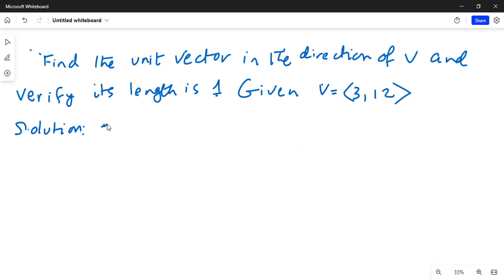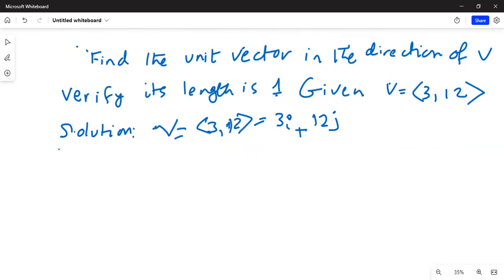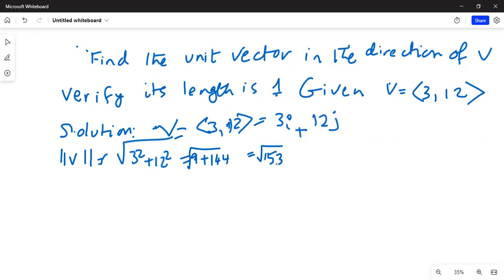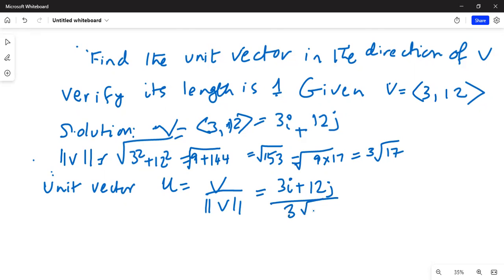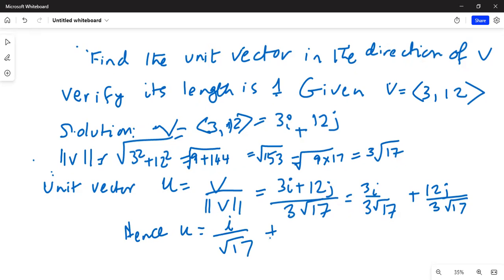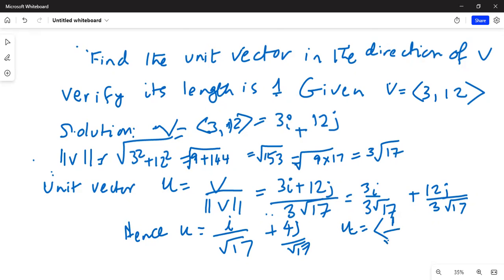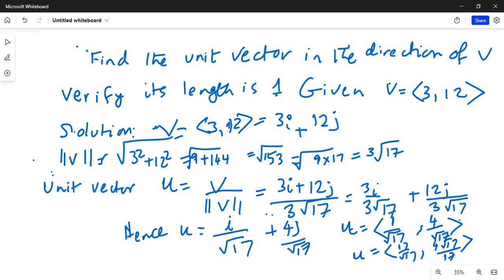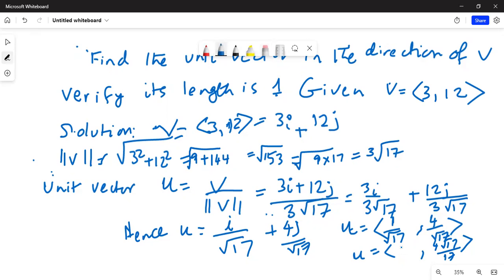Online class on unit vector